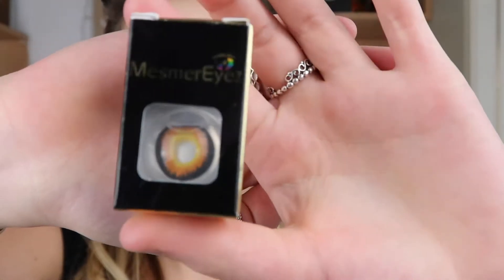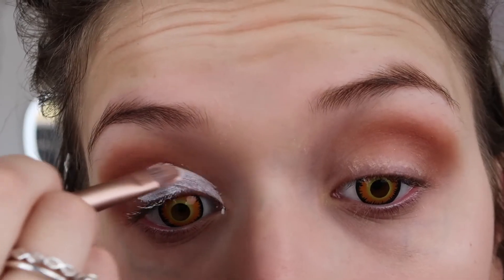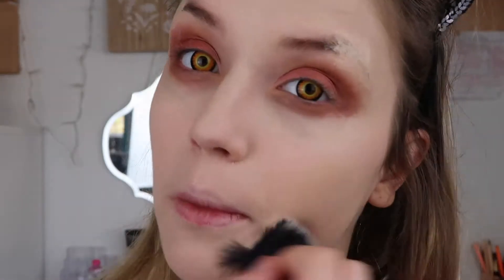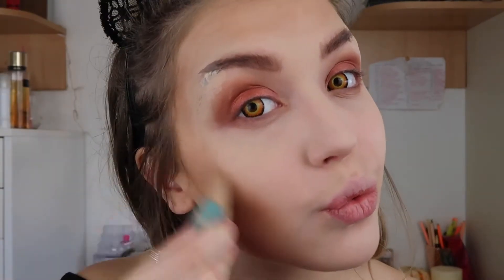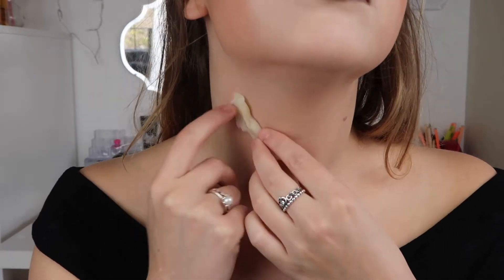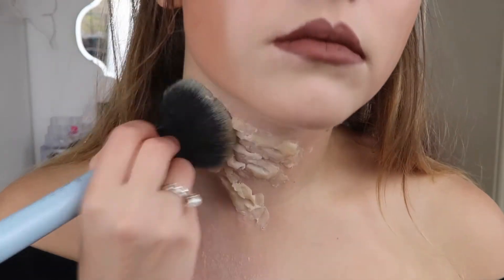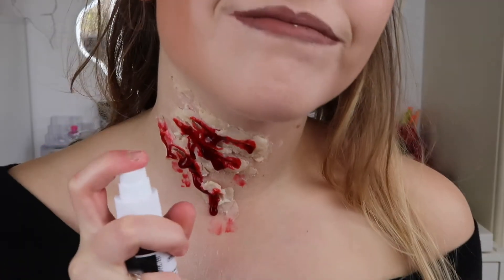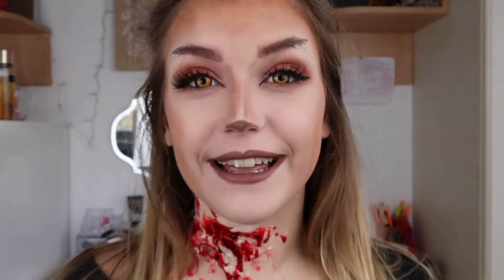HALLOWEEN WOLF MAKEUP IN UNDER 5 MINUTES!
Thank you so so much for watching this video and looking in the description box!! Each of your love and support means so much to me! Down below is a load of links if you want more info on me!

PRODUCTS MENTIONED:
Mesmerise orange wolf contacts
nuxe moisturiser
UD primer potion
Naked heat palette
Snazaroo sfx wax
MAC pro-longwear concealer NW15
No7 powder
Porefessional primer
Infallible total cover foundation
Vichy derma blend translucent powder
Paradise brow pomade Loreal
Clinique chubby stick
Hoola lite bronzing powder
Model Co contour stick
Stila slay all day eyeliner
Huda Beauty liquid mini flirt
Huda Beauty Samantha #7 lashes
Fake Blood